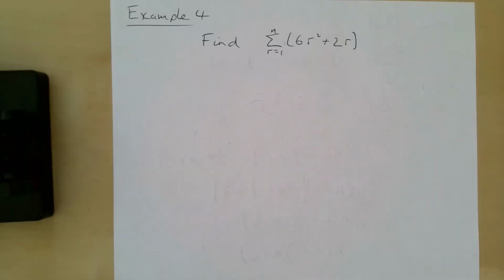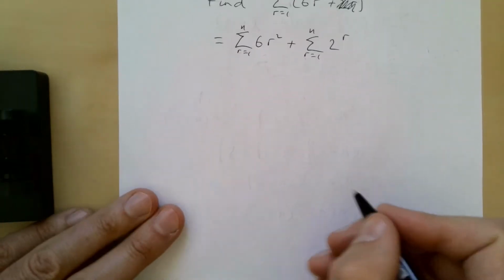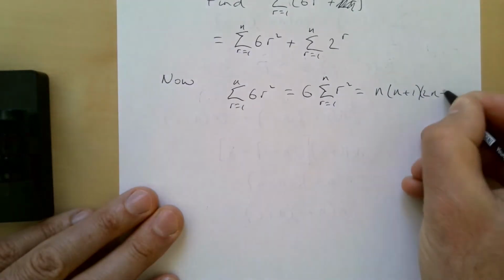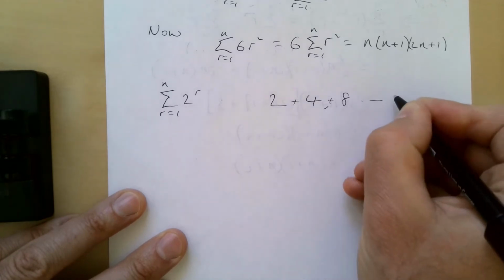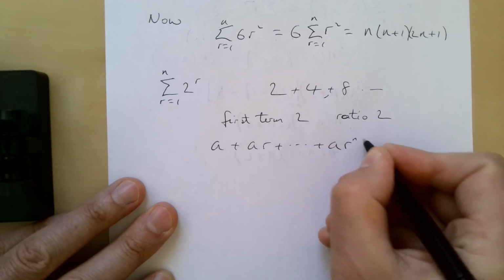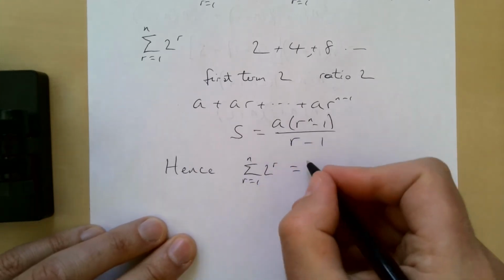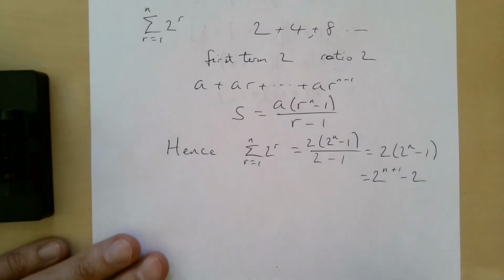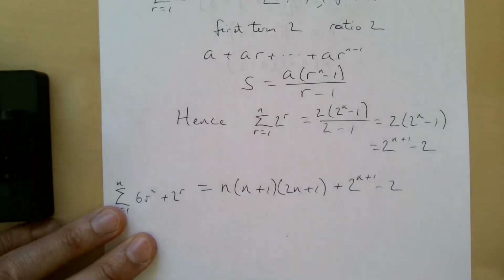CGS - A2Further - cpt 1 - Summation of Series eg 4